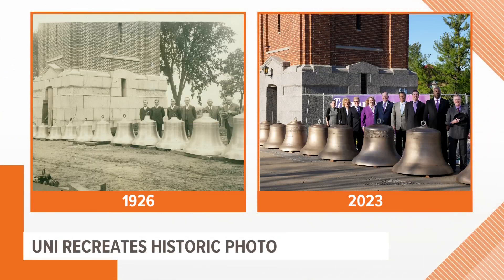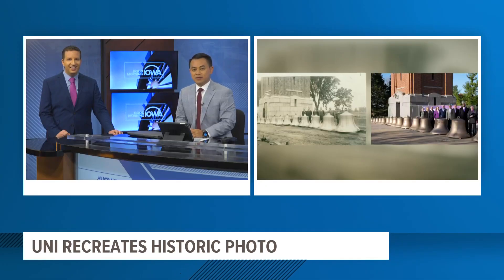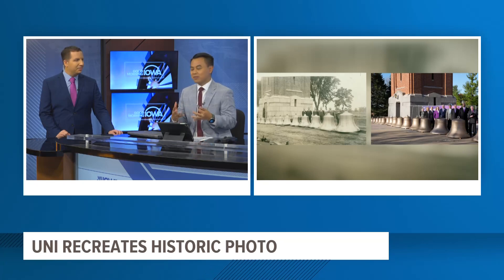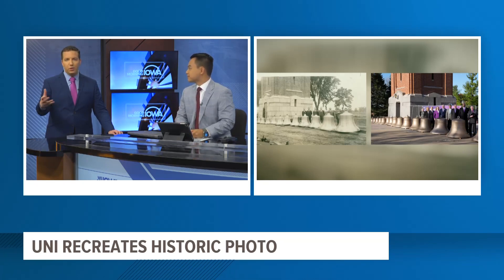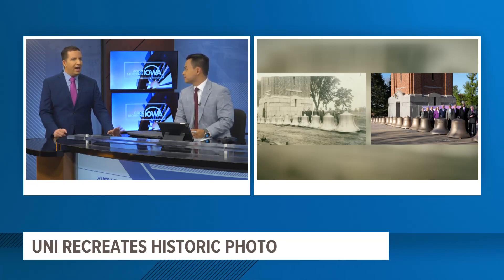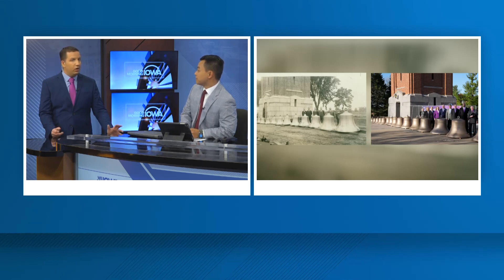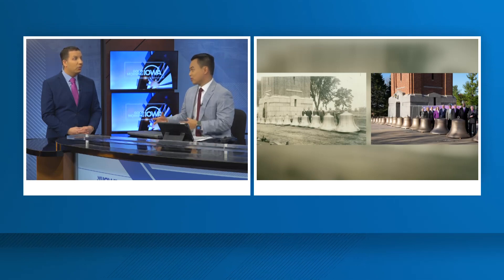UNI recreates historic photo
UNI is in the process of restoring their campanile. The bell tower sits in the heart of their campus.